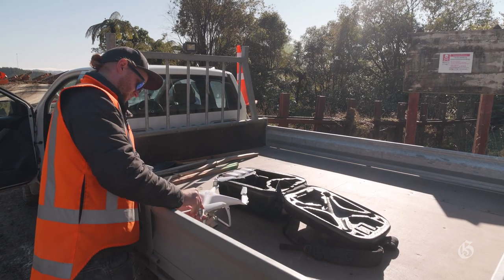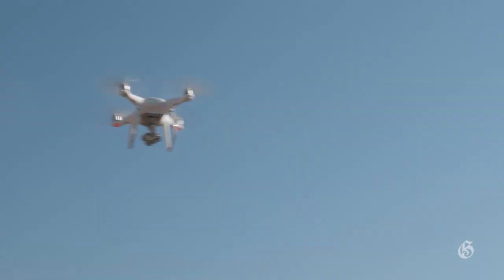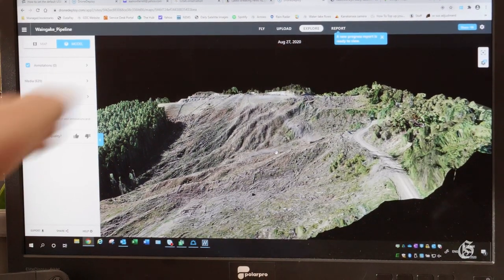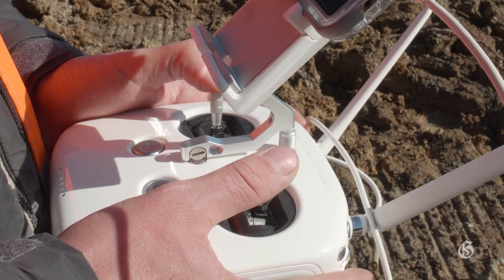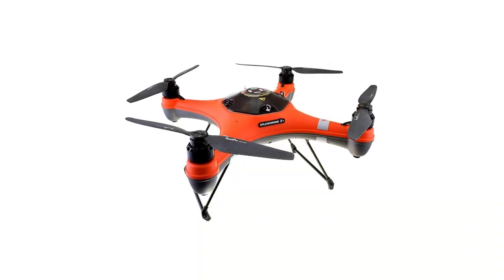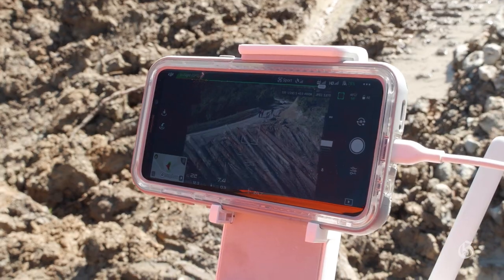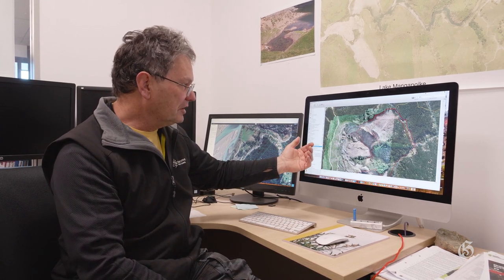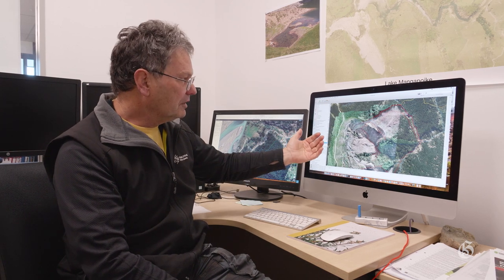Gisborne District Council drones prove worth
Drones have become a valuable asset for the Gisborne District Council. with three machines proving their worth several times over. Use of the drones has grown extensively over the three years since the council got its first machine, says council principal scientist Murry Cave.

The three drones are a DJI Phantom 4 Pro, a Mavic and a waterproof one.

The DJI Phantom 4 Pro, which cost $3500, is the council's most frequently used drone as it is compatible with aerial mapping software.

The smaller Mavic drone, worth $1500, is used for videos, while the $4000 waterproof drone is being trialled for flood gauging work.

“Getting a drone is a lot more cost-effective than getting one lot of images from satellites,” Dr Cave said.

“The principal areas we use them for are doing detailed mapping of areas where we have issues.

“For example, with the last wet weather events in June and July, we had a series of dams form across rivers.

“The satellite imagery available was poor quality but using a drone we were able to map the extent of the lakes that formed behind the dams and then work out the risks associated with a breach of the dam walls.

“Drones were used in remote areas where it is not possible to walk around the areas with a GPS (Global Positioning System) to map it.

“The drone takes aerial imagery that otherwise would cost the council around $5000, for a high resolution satellite image, or $600 to $1500 for a lower resolution image.

“In addition, satellite imagery may not be available for areas when we need them.

“We still use satellite image analysis but mainly when dealing with areas too large to fly with a drone and when the high resolution mapping from the drone isn't needed.

“Satellite analysis is being used to assess the change to large scale land erosion over time as a result of either increasing tree cover or where trees have been removed.”

Eamon Farrell is the council's primary drone pilot. He and Dr Cave are the only council staff with their CAA 101 qualifications. These are the Civil Aviation Authority's rules covering unmanned aircraft.

“Eamon does the flying — he knows exactly what he is doing,” Dr Cave said.

The drones came into their own when council staff needed to get a detailed look at slash on the Tolaga Bay beach.

“We routinely fly over the beach so we have an idea as soon as an event occurs about how much material is there,” Dr Cave said.

“It's detailed enough that we can see if there are fresh or old logs, and what type of wood it is. Once the debris has been put into piles we fly over again using software to determine work based on the volume of those piles, it's pretty accurate.”

Drones are also used as part of the Waingake Restoration Project.

“We are extensively using the drones to map the areas in the Waingake reserve to plan for restoration planting and see if there are any fractures in the forestry roads that need to be addressed or other issues that may need to be fixed.”

The drones are programmed to fly in a grid, taking hundreds of photos that create a high detail map of the area.

This will show the council areas in the land that are either low or high risk for land erosion.

“It is a very cost-effective way of getting new footage of an area in real time.”

The drones are also used for compliance monitoring.

Ben Cowper